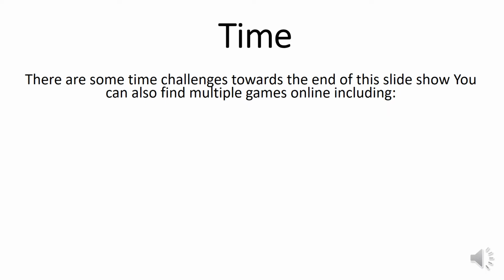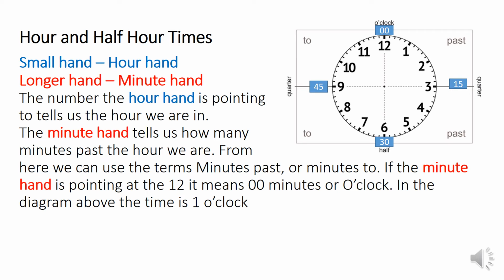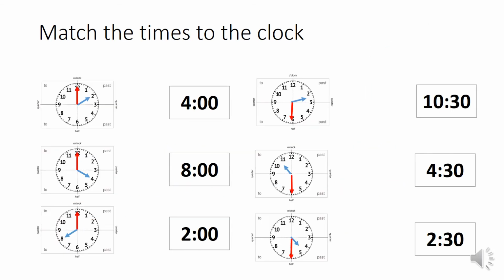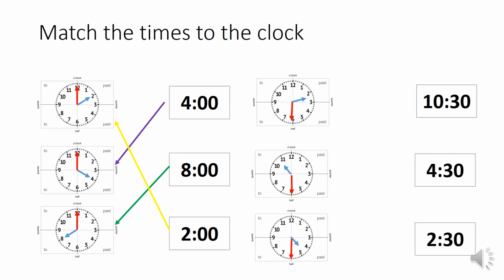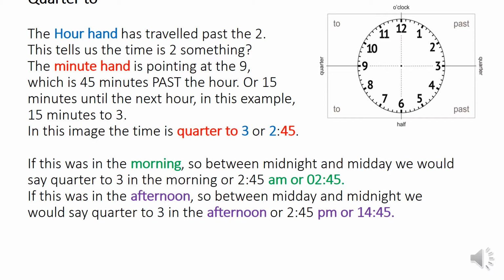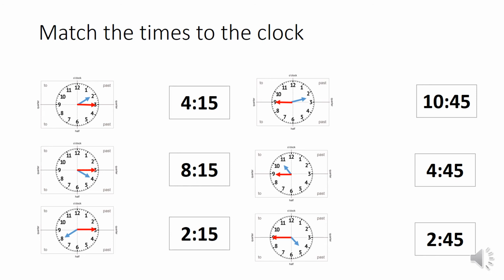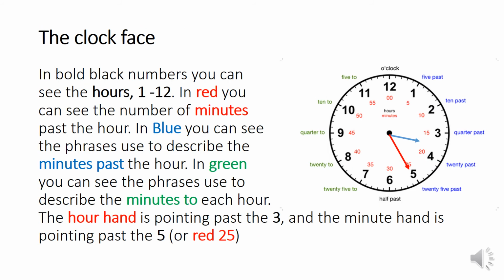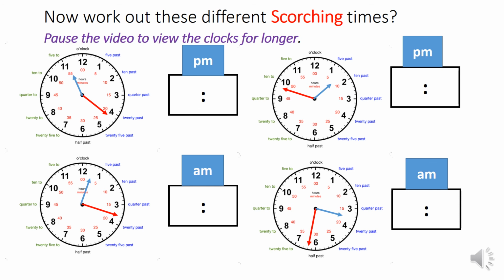Team Maroon-Maths 2- wk 2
This video focuses on Time and in particular o'clock, half past, quarter to and past, the nearest 5 minutes and the nearest minute times. the learning is differentiated and allows children to set their own challenge level of learning.